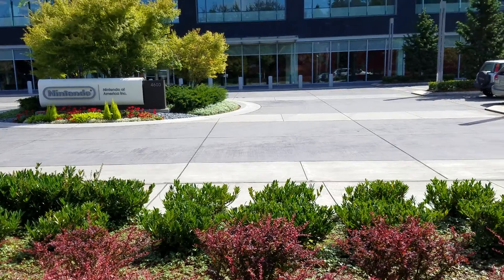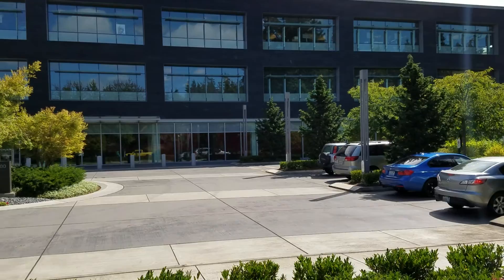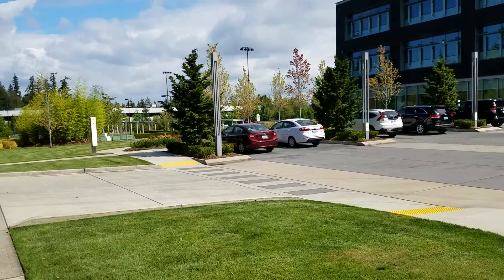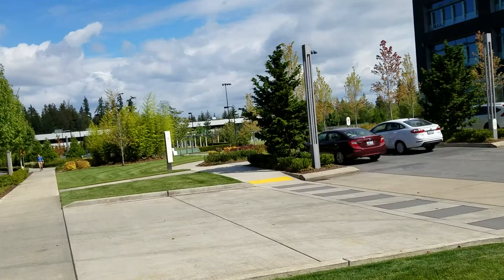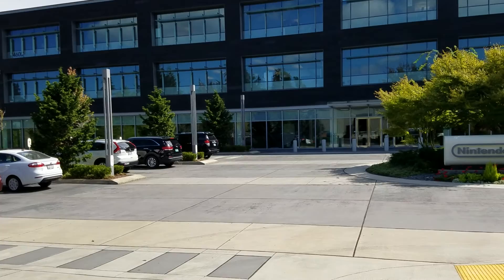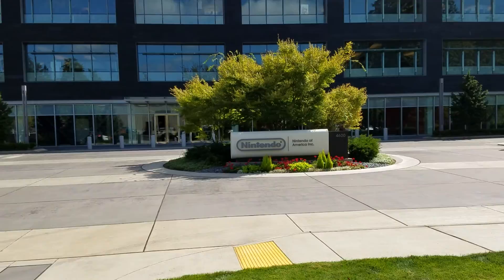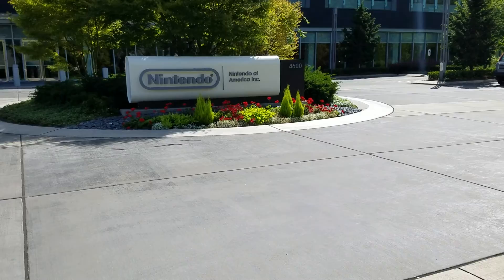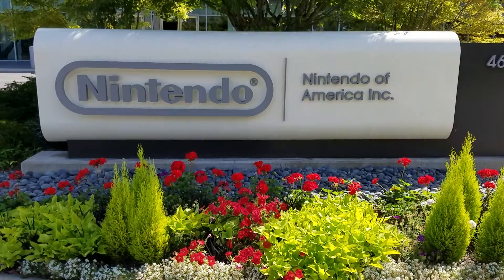Nintendo Of America HQ!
My visit to Nintendo of America Headquarters in Redmond, Washington. I at least was able to enter the lobby and play some displays of 3ds and Wii U games. I wasn't allowed to video or take any pictures of the lobby. All in all, I was glad to at least see what I saw!